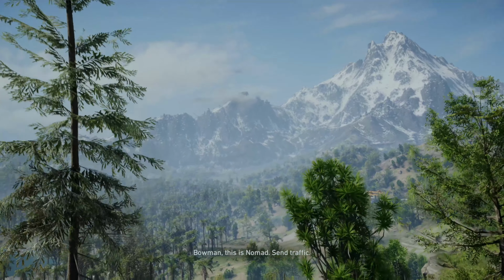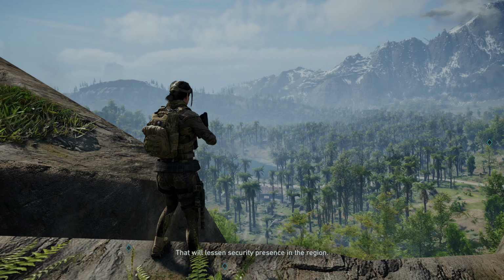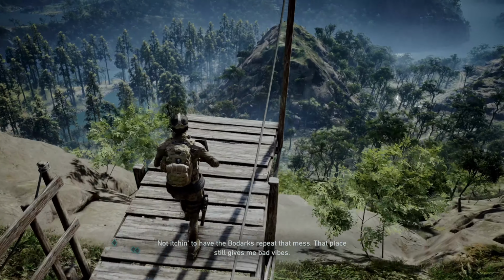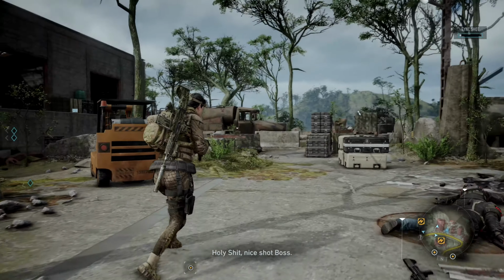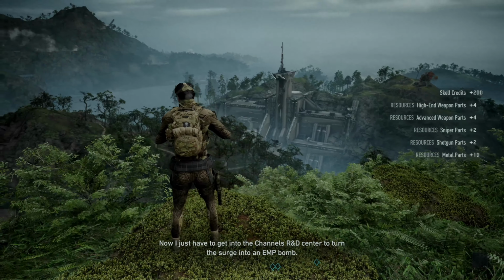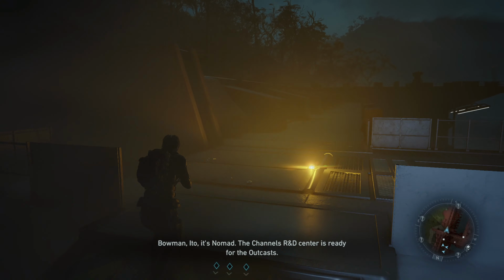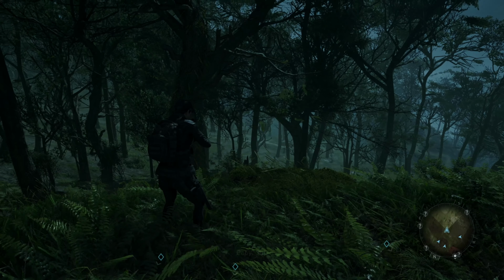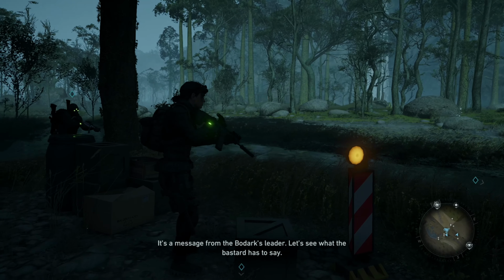Ghost Recon Breakpoint: Operation Motherland | Capturing Kostas Tchertkov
OUR GRAPHICS CARD
OUR CAPTURE CARD
OUR PROCESSOR
OUR MONITOR
OUR HEADSET
OUR MIC